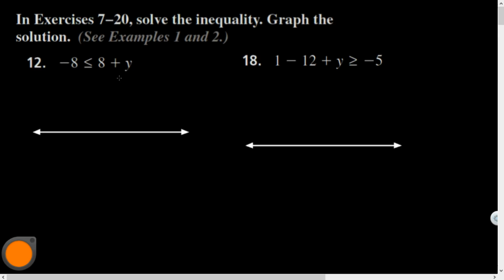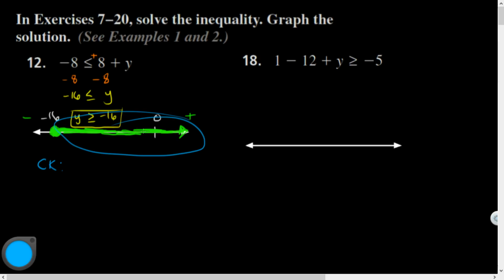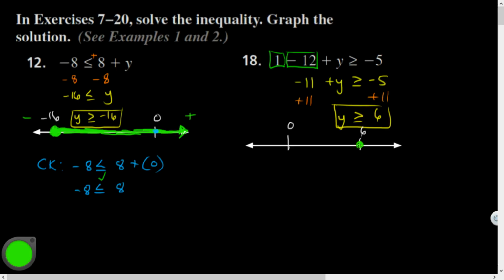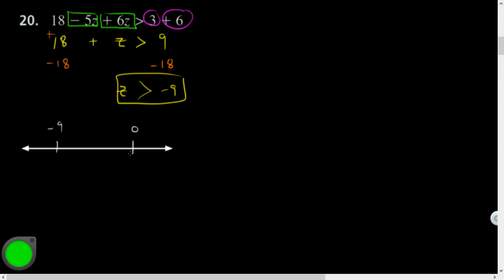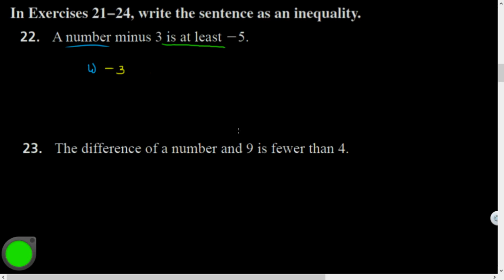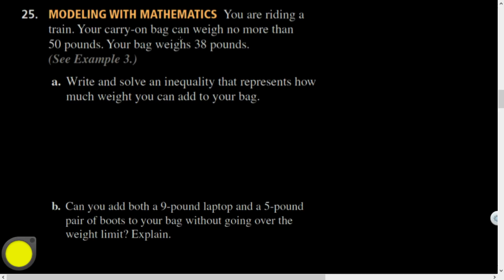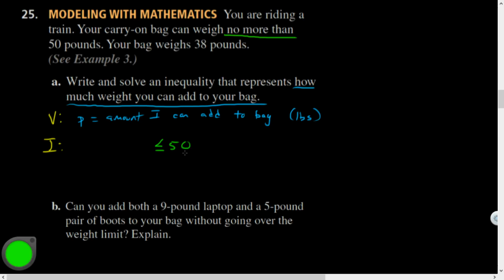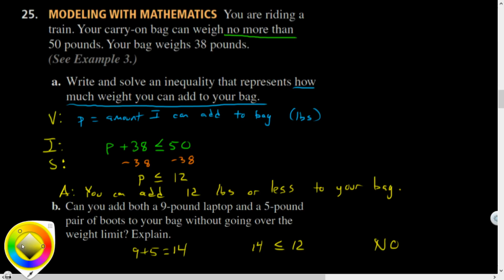Alg1 02.02 HQ:65(12,18,20,22,23,25)